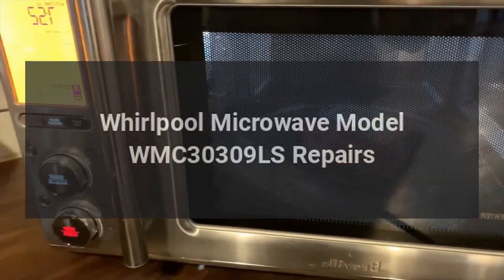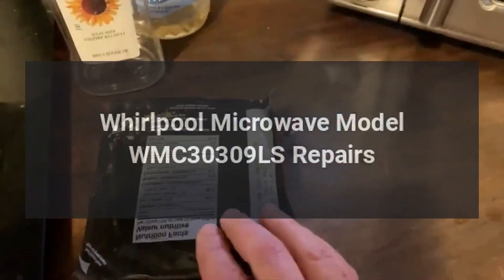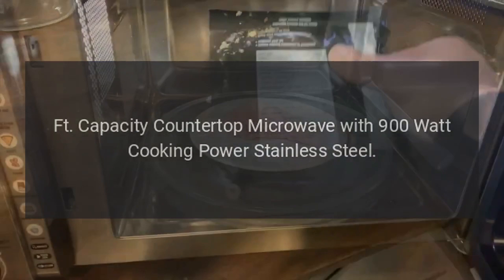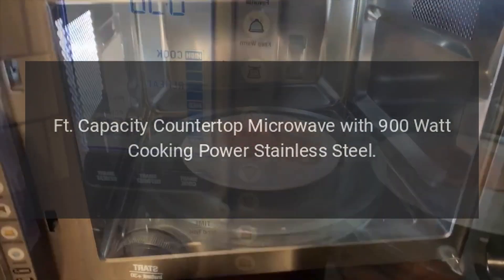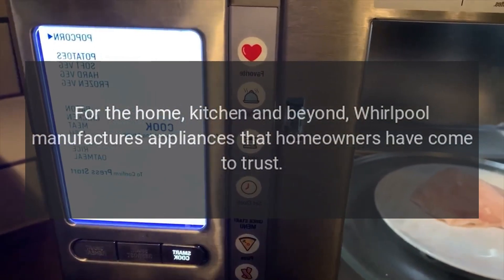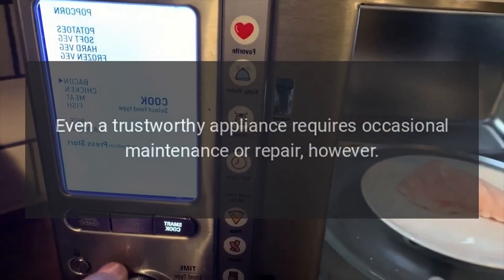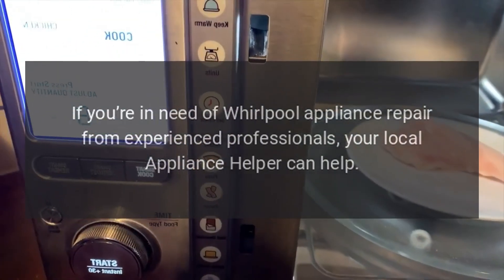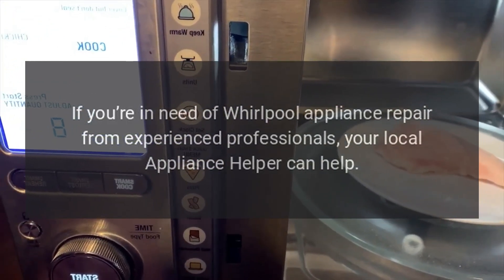Whirlpool Microwave Model WMC30309LS Repairs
Whirlpool® 0